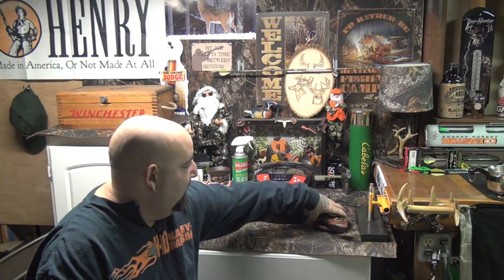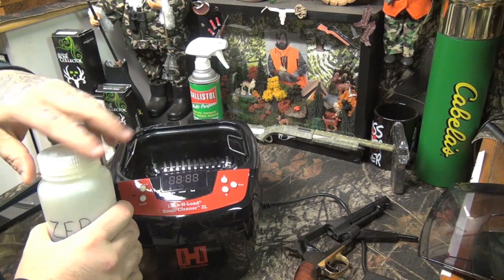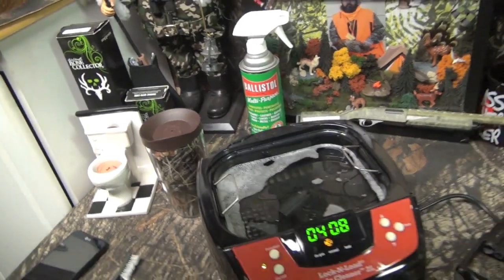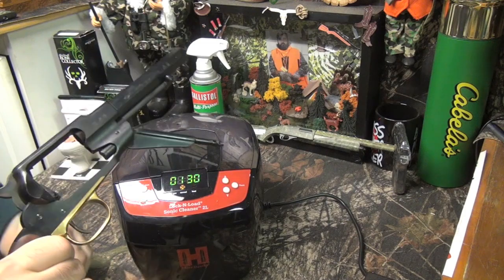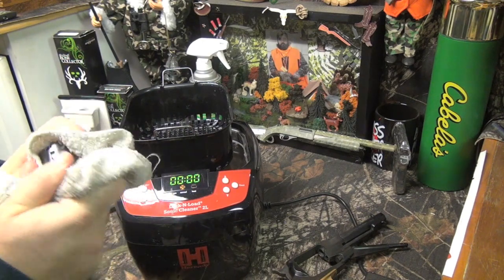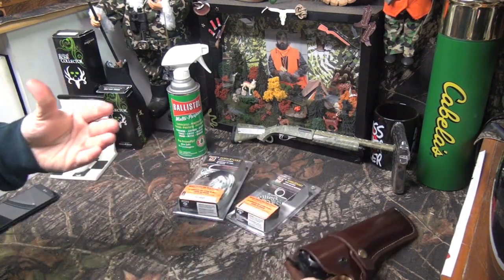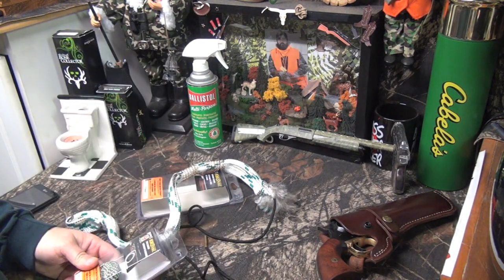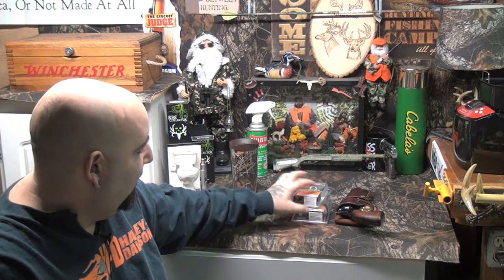firearms cleaning with the yankee cowboy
this is my version and what I find to clean my firearms the best hope this helps